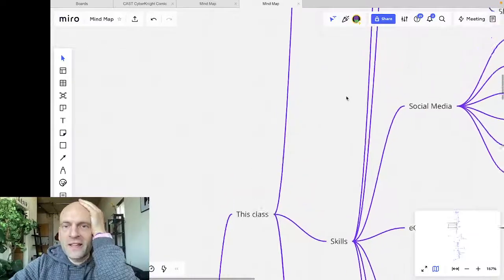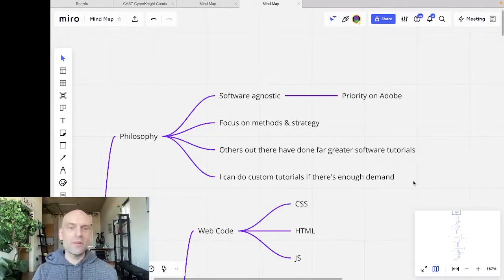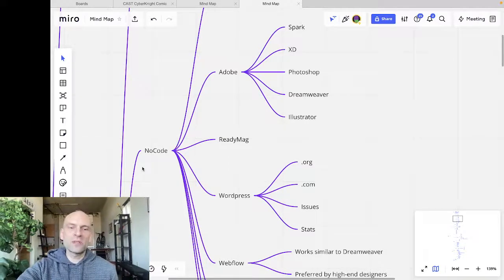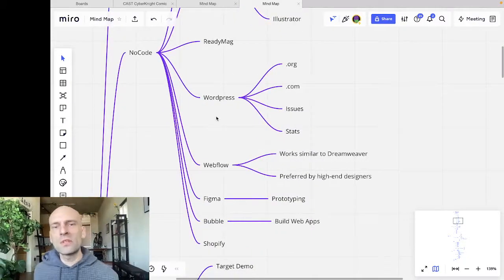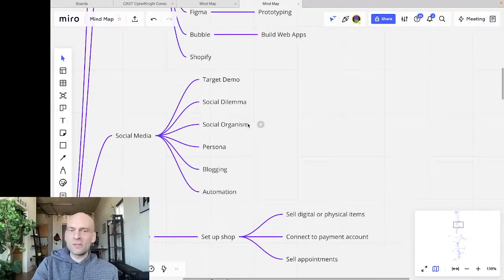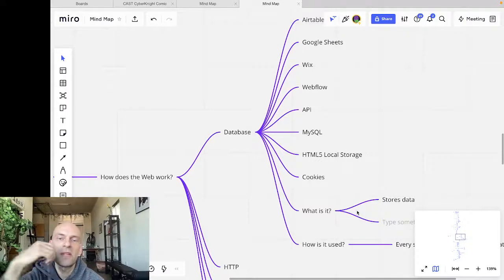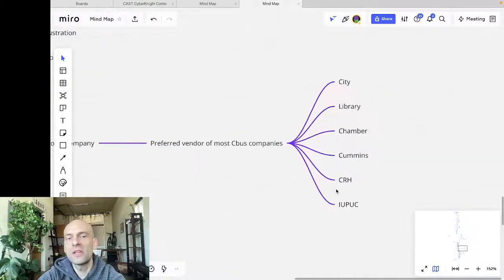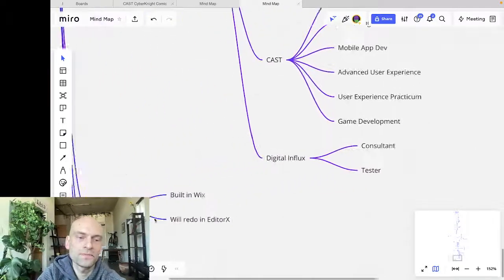VISC210 Intro (2022)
This is a no-frills, long-form introduction to this course. I have broken up the video into chapters to make navigating a little easier.

Chapters:
0:00 Intro
0:51 My Philosophy
6:18 Skills You'll Learn
7:15 Skills (NoCode)
13:35 Skills (Social Media)
15:25 Skills (eCommerce)
15:43 Skills (Graphic Design)
16:00 Skills (UX)
17:15 Skills (Technical Aspects)
18:27 Format Schedule
18:55 Teacher Background